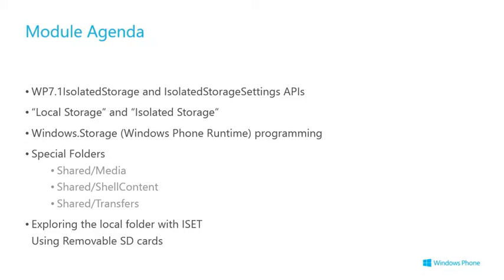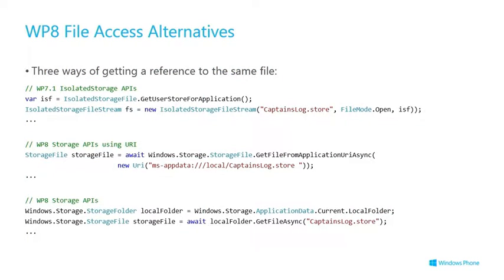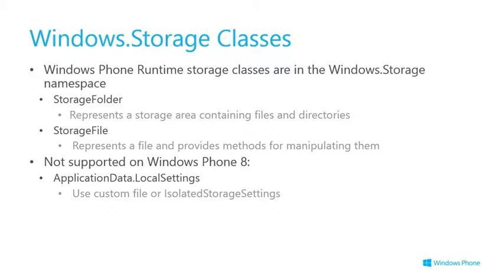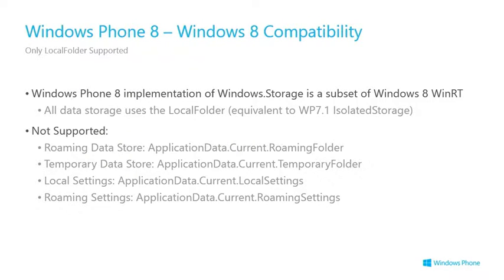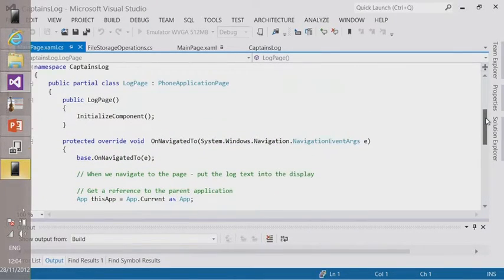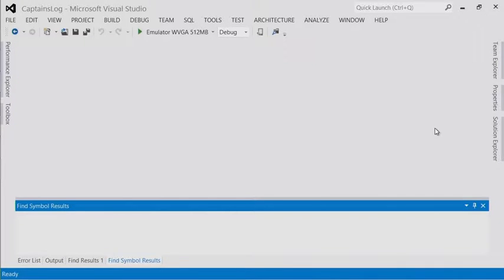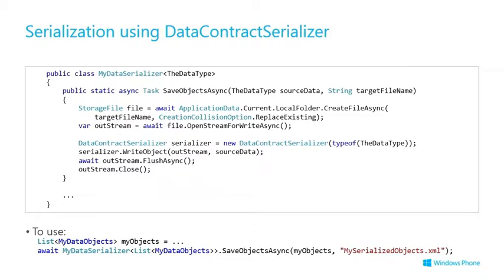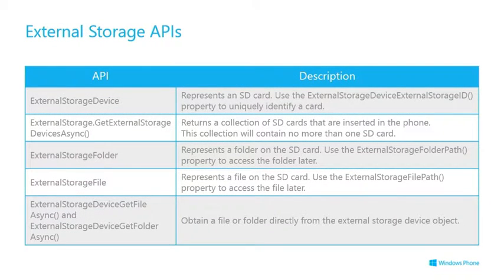Files and Storage on Windows Phone 8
This module covers new storage concepts for Windows Phone 8. The concepts covered in this module include accessing the Installation folder or the Local folder using the Windows Phone Runtime Windows.Storage APIs. Additionally, Andy and Rob focus on background file transfers, Special Folders (Shared/Media, Shared/ShellContent, Shared/Transfers), and exploring the local folder with ISET Using Removable SD cards.